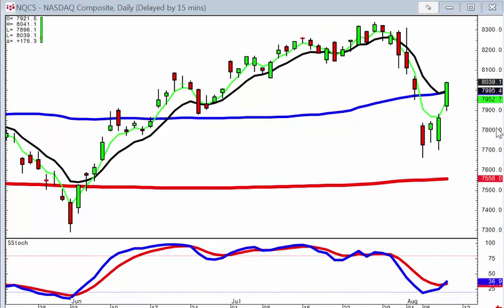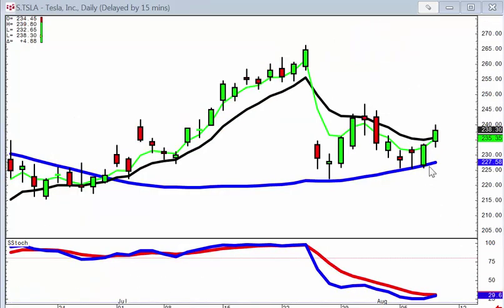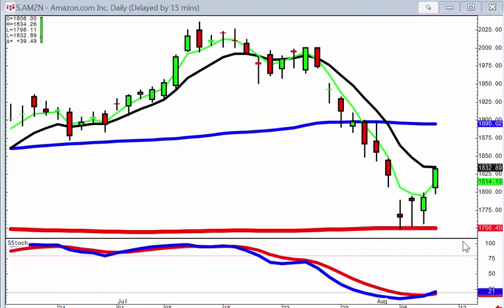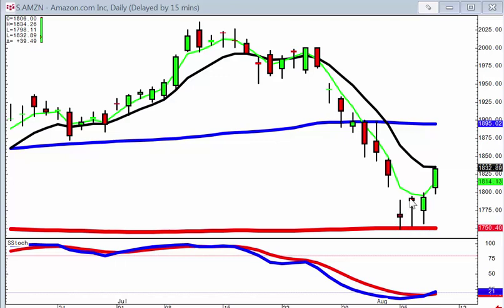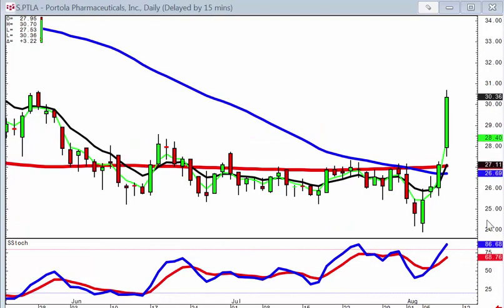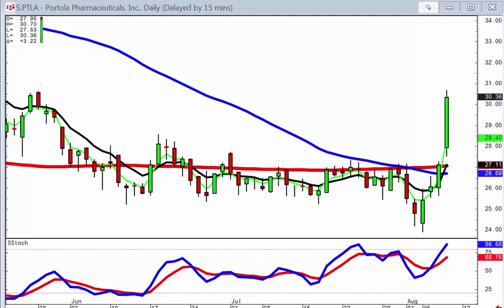candlestick or of market direction August 8, 2019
A bottoming action was illustrated in candlestick signals in the Dow in the NASDAQ over the past few days of trading. Today's positive trading confirmed the bullish Harami which indicated the selling had stopped